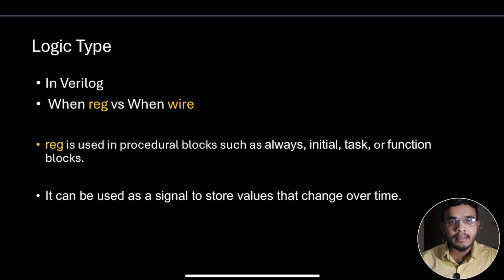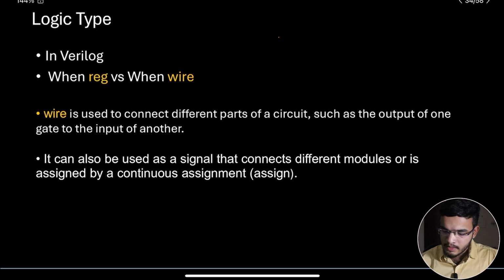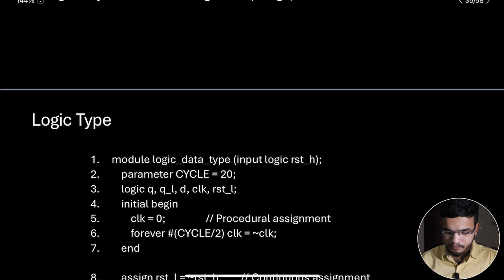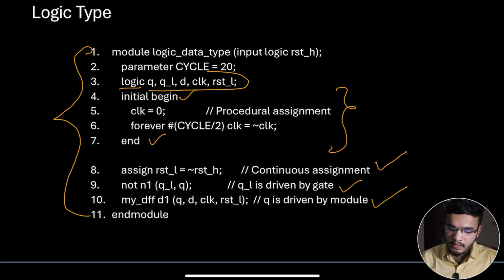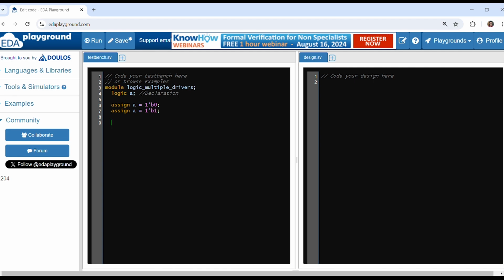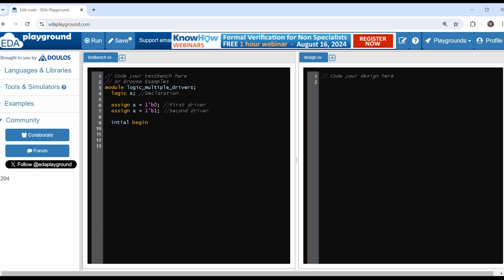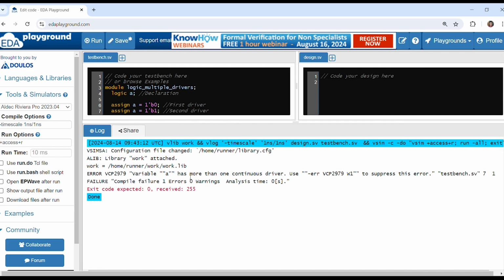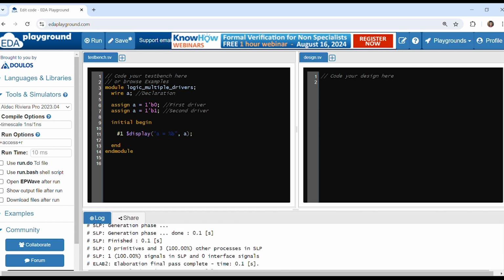Logic Type in System Verilog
In this video, I introduced about the logic type.

Logic type, why logic cannot drive multiple drivers, system verilog, logic type in system verilog